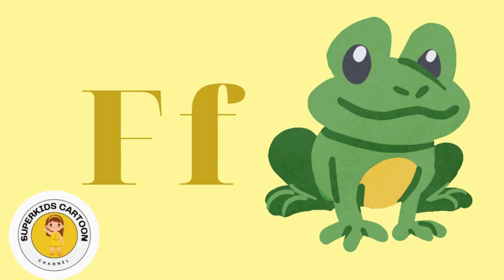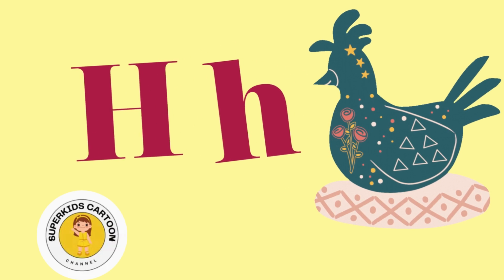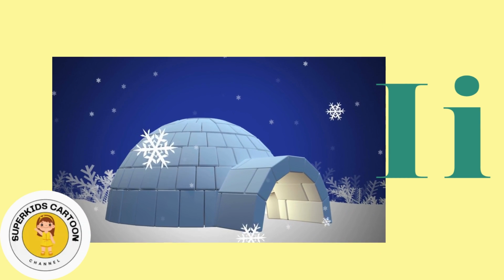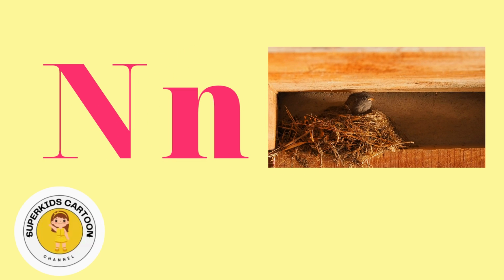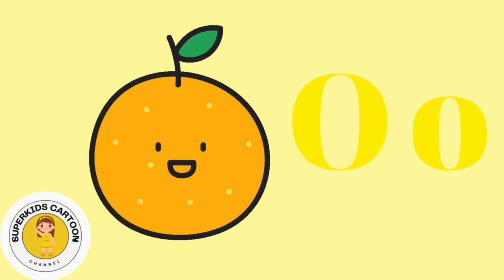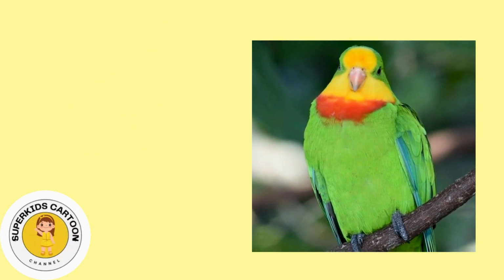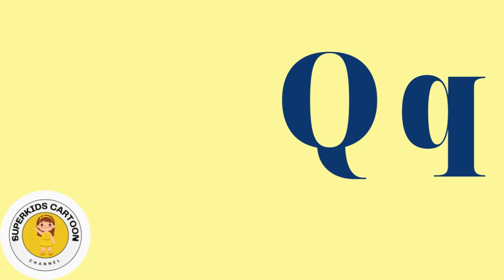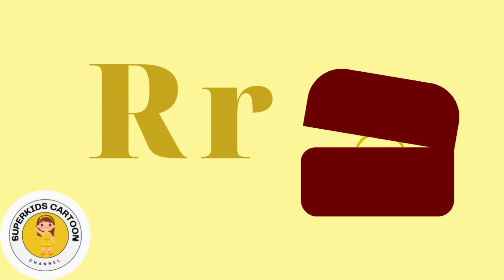ABCs for Kids: Learn the Alphabet with Fun Cartoons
In this fun and educational cartoon, your child will learn the alphabet with the help of their favorite characters.

They'll sing along to catchy songs, watch colorful animations, and meet all sorts of interesting animals.

By the end of the video, your child will know all 26 letters of the alphabet and be able to identify them in words.

This video is perfect for children of all ages who are learning the alphabet.

It's also a great way to introduce children to the world of cartoons and animation.

So sit back, relax, and let your child learn the alphabet with ABCs for Kids!